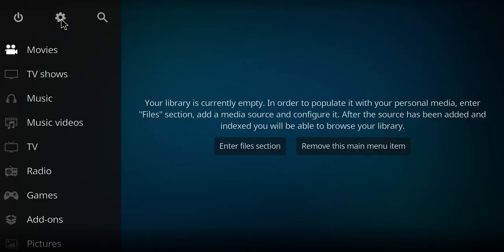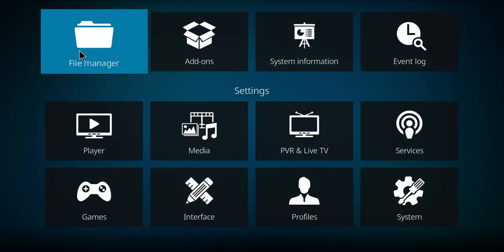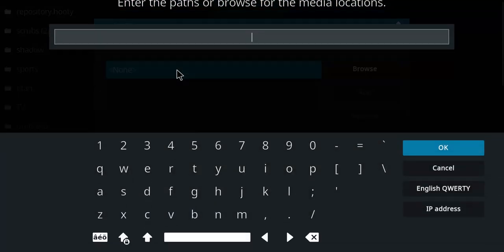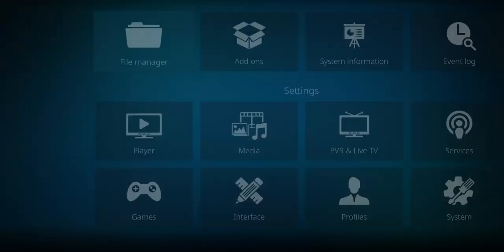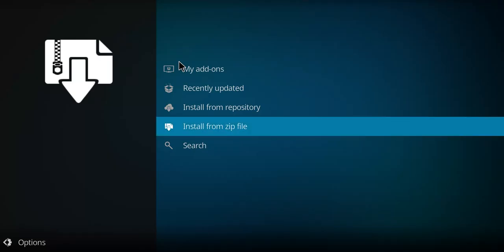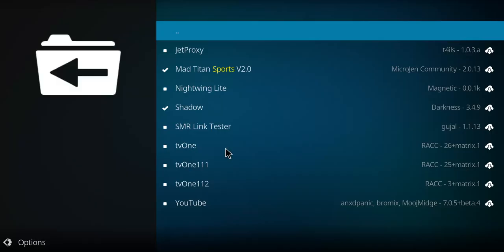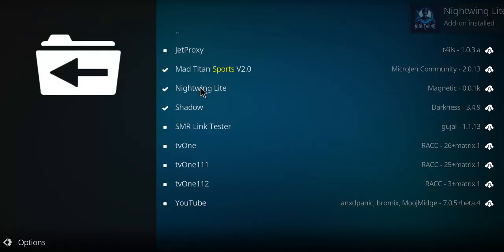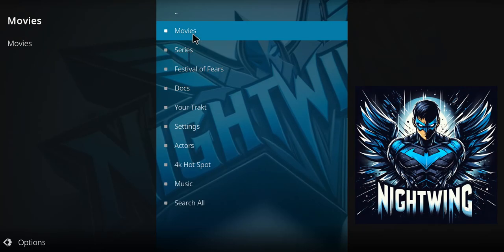How To Install Nightwing for KODI OMEGA 21.1. [October 2024]